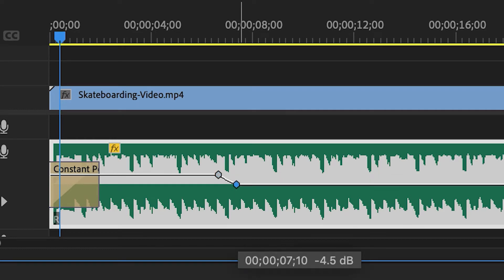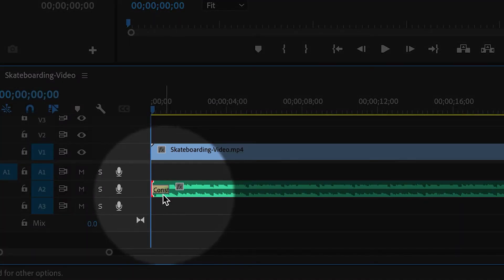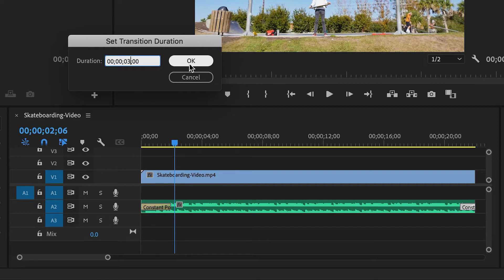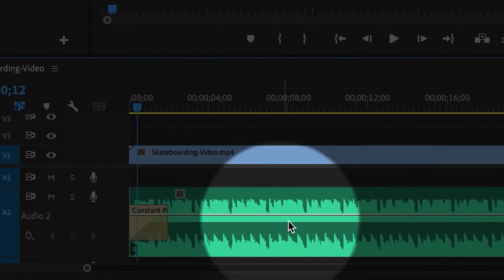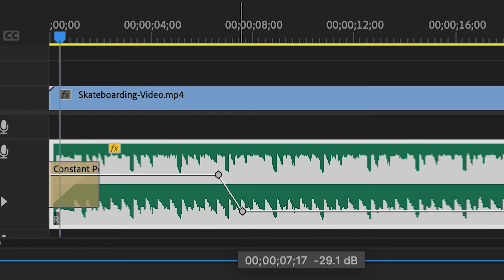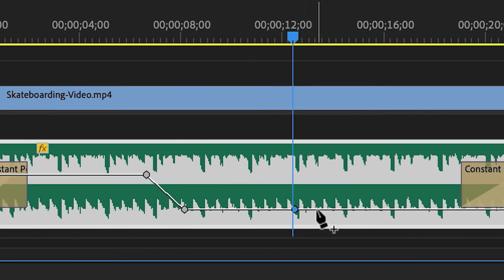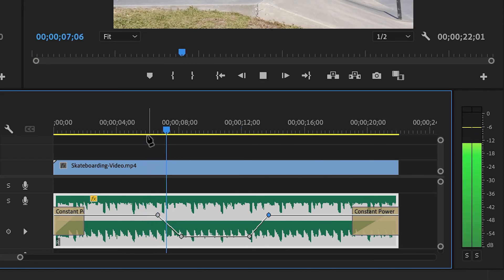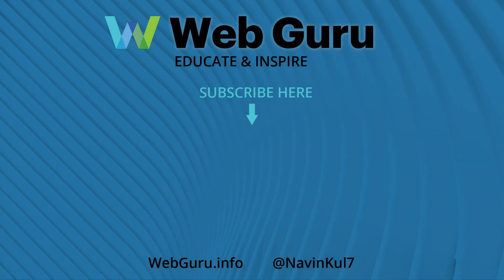How to FADE AUDIO in Adobe Premiere Pro in 2023 (Tutorial)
This Adobe Premiere Pro tutorial will you how to FADE audio in and out! The Web Guru is an Adobe Certified Expert and a professional filmmaker and web designer.